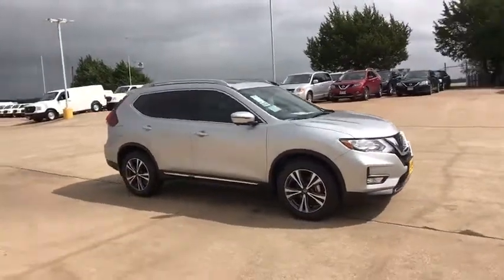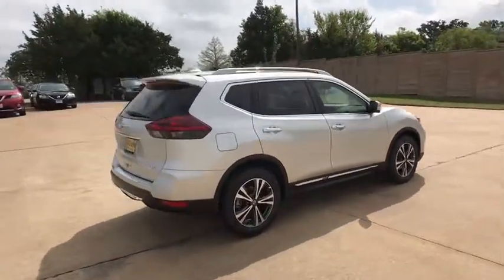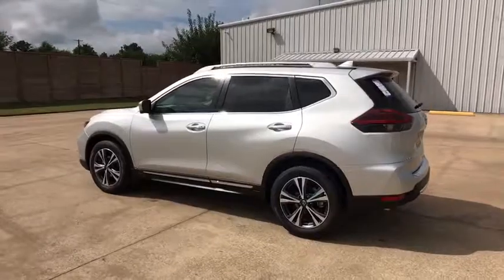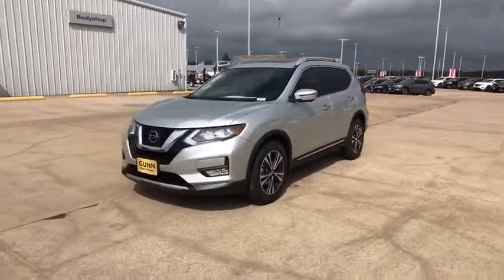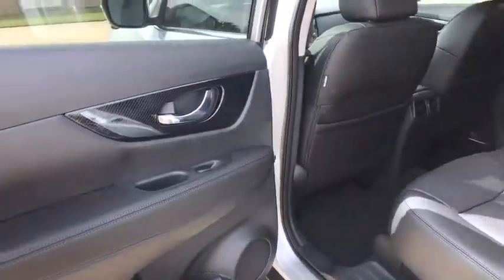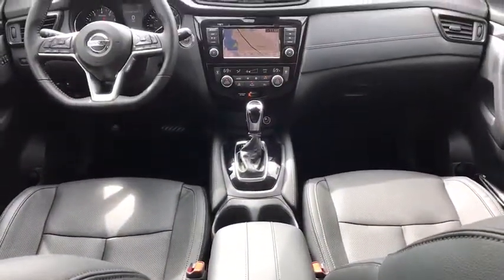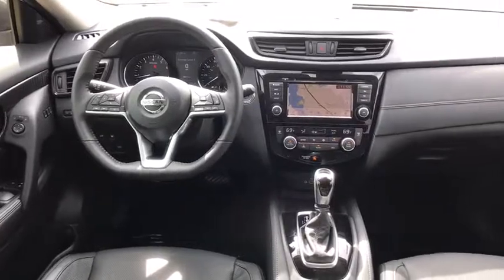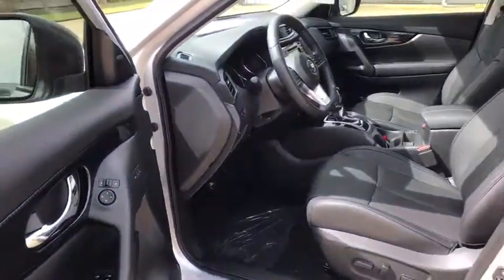2018 Nissan Rogue Denton, Dallas, Fort Worth, Grapevine, Lewisville, Frisco, TX D81553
Brilliant Silver New 2018 Nissan Rogue available in Denton, Texas at Gunn Nissan Denton. Servicing the Dallas, Fort Worth, Grapevine, Lewisville, Frisco, TX area.

With an aggressive, stylish exterior, the 2018 Nissan Rogue is a stunner. Sharp angles cut the hood and headlights into sweeping, sinuous lines that flow backwards over aerodynamic wraparound standard LED taillights. Rogue's thoughtful interior starts with best-in-class front head room, then takes it up a notch with tasteful touches like an available Power Panoramic Moonroof, available quilted leather-appointed seats, and more. When you need extra room for gear, fold down the 2nd row for access to every inch of cargo space. Rogue comes equipped with a 2.5-liter engine that features the Continuously Variable Valve Timing Control System, delivering 170hp for performance you can feel on the road. Nissan Intelligent Mobility empowers you with tomorrow's technology so you can take on today. You'll make every move with greater awareness and get a little help when you need it most. Intelligent Cruise Control watches the flow of traffic to take the tedium out of your commute. The system helps maintain an adjustable speed and set distance between you and the car ahead. Get turn-by-turn directions and access helpful apps on the available 7in. color touch-screen.